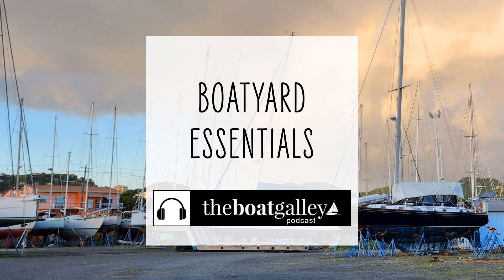Tarps and 2x4s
Boatyard essentials you might not have thought of before. These  2 basic pieces of gear make boat work in the yard a little easier.

Cordless DeWalt Jigsaw (Amazon)

Folding Sawhorses (Amazon)

Heavy Duty Tarp (Amazon)

Oversized Umbrella (Amazon)

Popup Canopy Tent (Amazon)

Proven to set reliably in the most challenging bottoms, the Mantus anchor digs like no other, making anchoring safer and boating more enjoyable. Mantus Marine brings to market practical, durable and affordable marine products, including: anchoring gear, scuba diving accessories, and rechargeable waterproof headlamp for hands-free lighting and solar charging Navigation light. Visit MantusMarine.com and see for yourself!